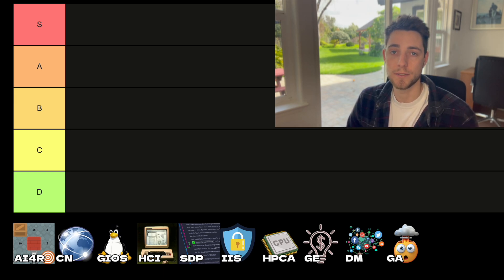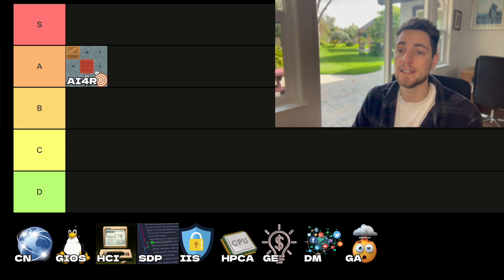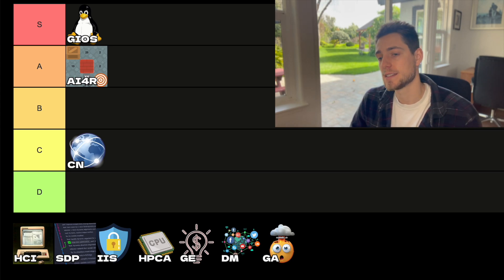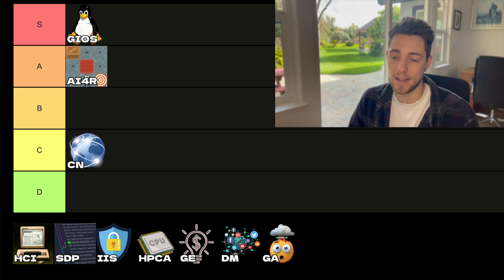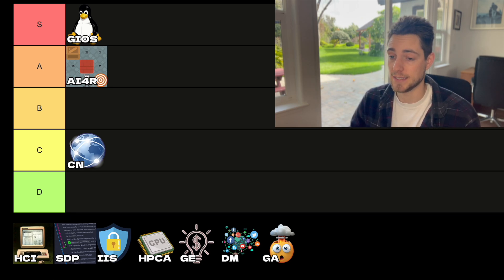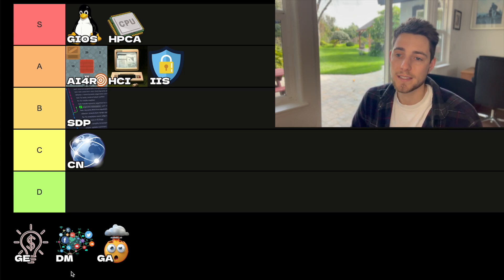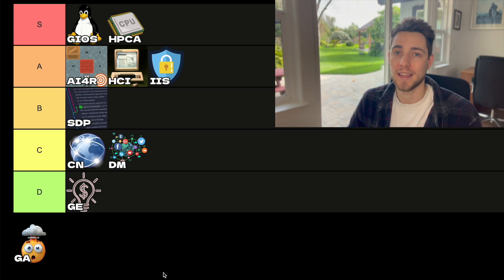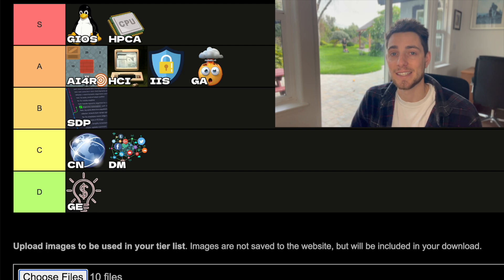Georgia Tech OMSCS Tier List (non-CS undergrad)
Ranking all of the courses I took in Georgia Tech’s Online Master of Science in Computer Science (OMSCS) program.

Chapters
0:00 Intro
1:19 AI for Robotics
2:36 Computer Networks
3:49 Graduate Intro to Operating Systems
5:19 Human-Computer Interaction
8:07 Software Development Process
9:08 Intro to Information Security
10:51 High Performance Computer Architecture
12:28 Global Entrepreneurship
14:22 Digital Marketing
15:16 Graduate Algorithms
18:39 Outro